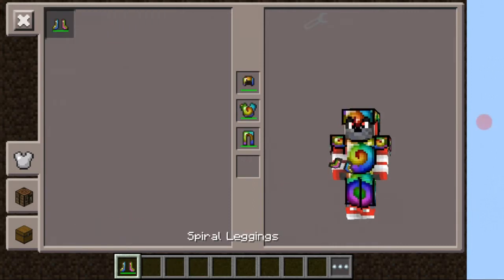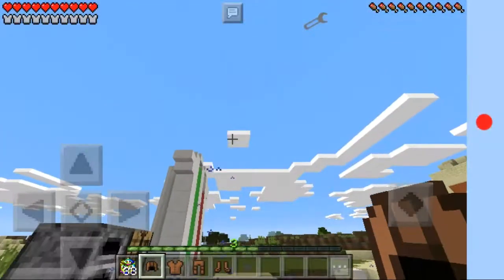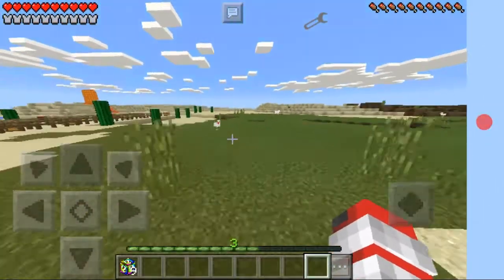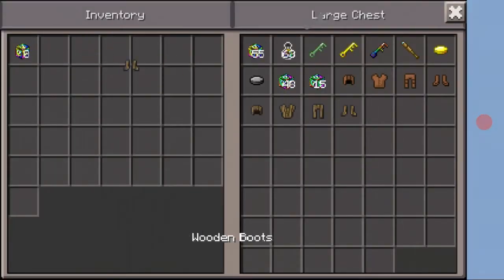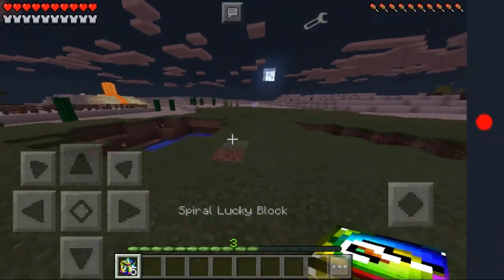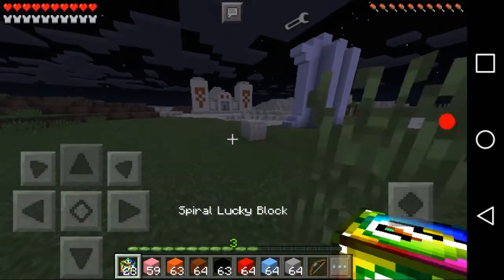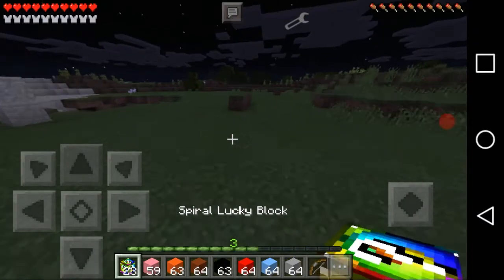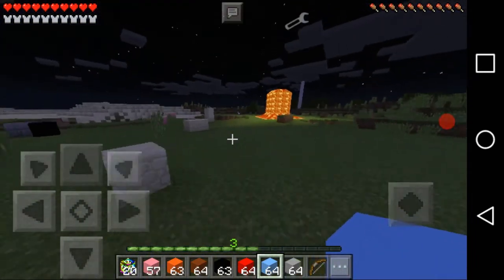Minecraft PE 0.15.6 Mod Showcase #8: Spiral Lucky Blocks 2.0 (New Skin & Intro)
So, What's Going On Ladies & Gentlemen? It's Wolfy, Today The King Of Lucky Blocks Has Returned. That Would Be Really Appreciated!